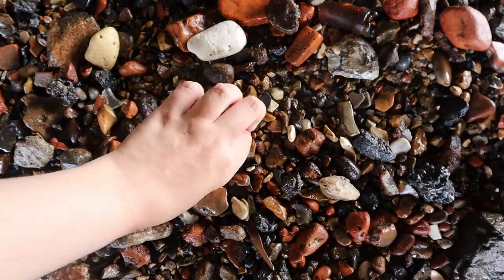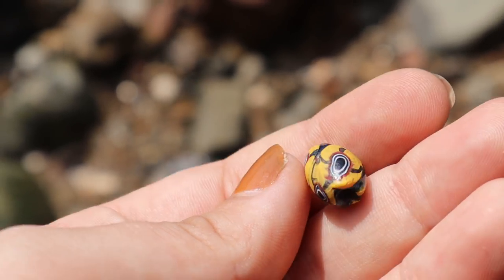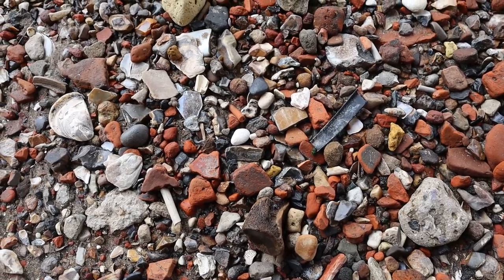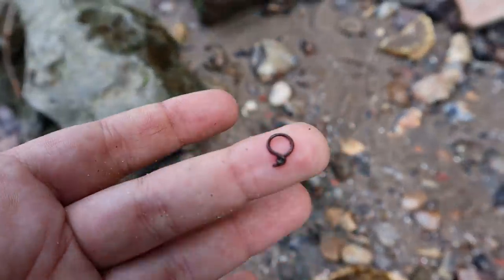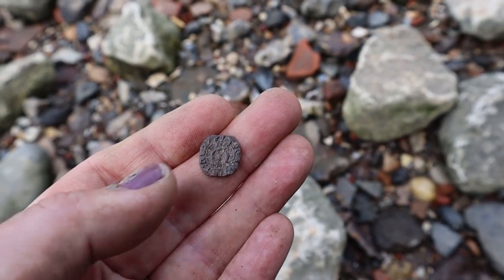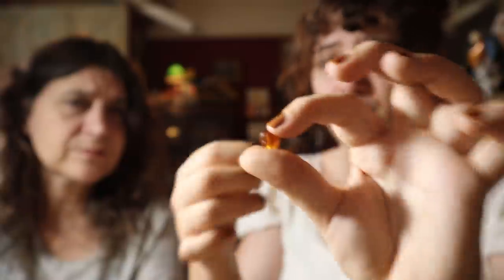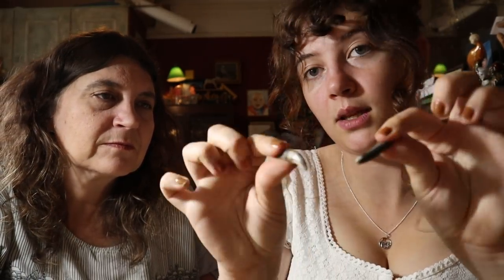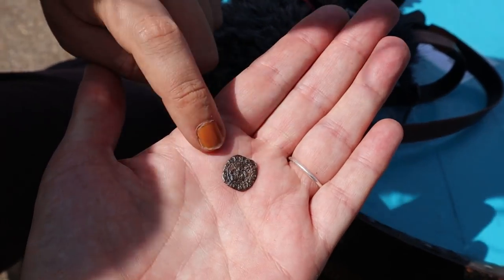This Is Why We LOVE Thames Mudlarking! We Return To Our First Hammered Coin!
This week we returned to Mudlark along the Thames foreshore. We have not visited for over 9 months but this week we go back to the glorious mud of the Thames! It did not disappoint as we both found something unexpected and amazing! Come with us as we wander the banks of the foreshore looking for treasure and crafting materials and at the end I (Fleur) craft with some of the very things we found :)